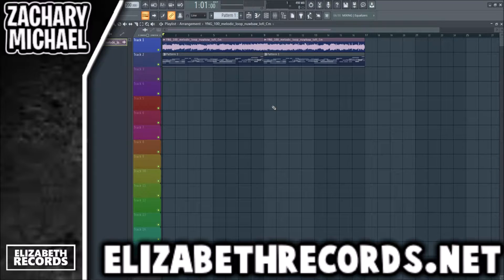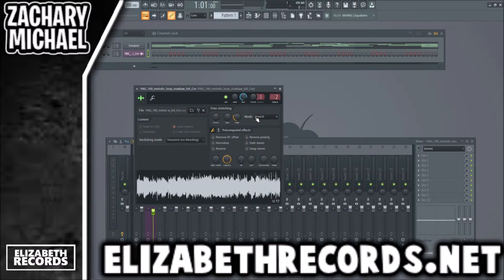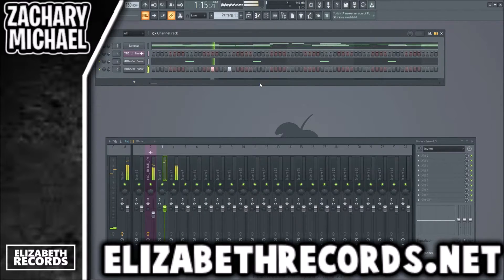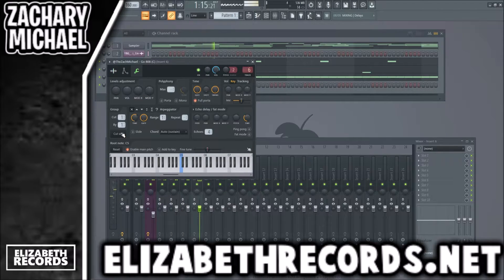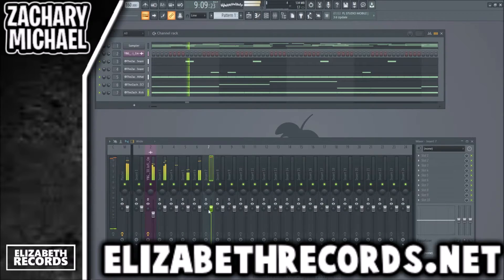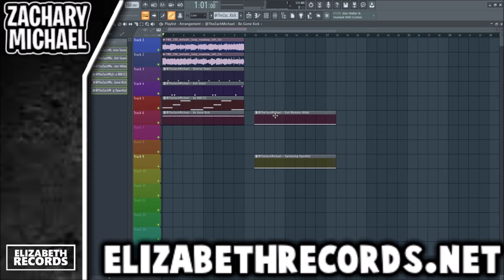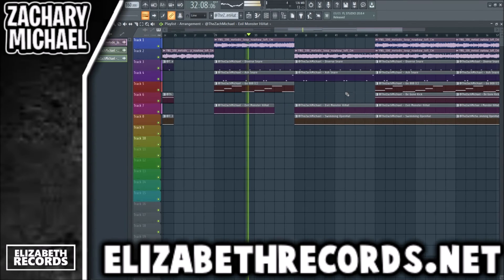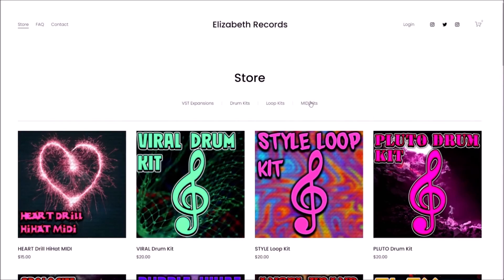FLIPPING a SPLICE MELODY LOOP into a NEW BEAT (FL Studio)